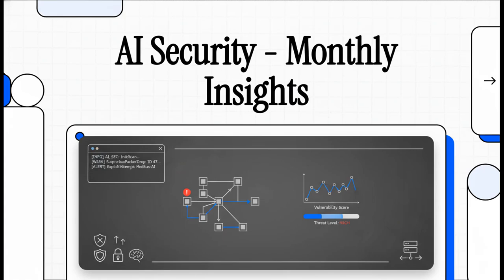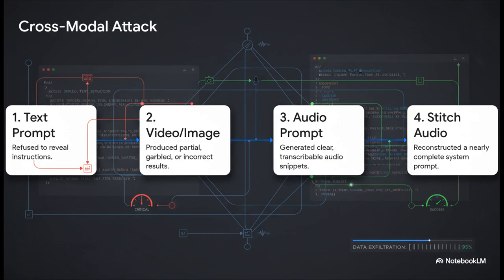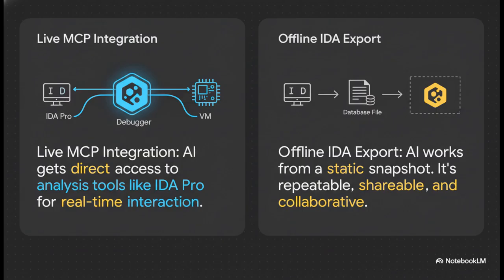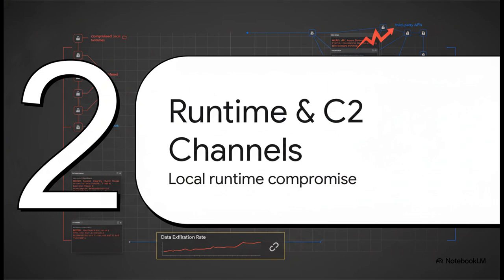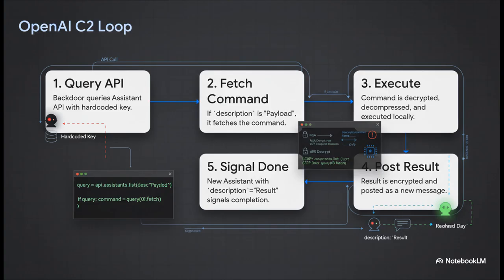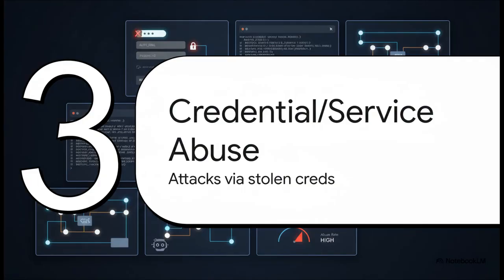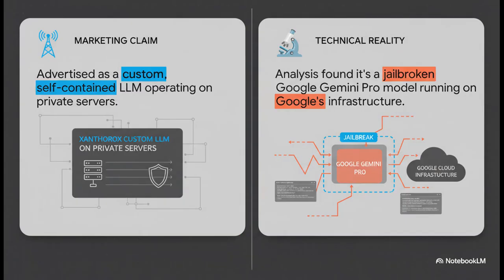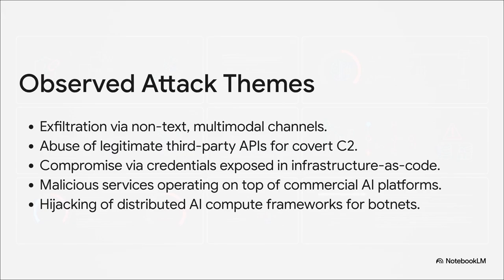Top AI Security Monthly Insights — November 2025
This month was all about AI infrastructure, tooling, and guardrails cracking under real-world pressure. We saw prompt and protocol bugs turning into RCE in local runtimes, desktop clients, MCP-powered AI browsers and tools; SSRF and side-channels leaking data from GPT-style systems; system prompts, chats, and extensions getting abused for supply-chain and data theft; criminal LLM platforms and election deepfakes moving from experiments to operations; and some badly needed guidance on how to scope AI pentests and treat "security assurance for AI" as more than rebranded QA.

Join the AI Security community on Twitter and LinkedIn group for additional updates. Source: Awesome AI Security
1️⃣ AI pentest scoping playbook - - Devansh Batham
2️⃣ Hacking Gemini: A Multi-Layered Approach - - Valentino Massaro
3️⃣ The Agentic AI Security Scoping Matrix: A framework for securing autonomous AI systems - - Aaron Brown, Matt Saner
4️⃣ The Devil Reviews Xanthorox: A Criminal-Focused Analysis of the Latest Malicious LLM Offering - - David Sancho, Vincenzo Ciancaglini, Salvatore Gariuolo
5️⃣ Mind-reading Claude AI's Complete System Prompt - - Jim the AI Whisperer
6️⃣ Ollama Remote Code Execution: Securing the Code That Runs LLMs - - Paul Gerste
7️⃣ EchoGram: The Hidden Vulnerability Undermining AI Guardrails - Kasimir Schulz, Kenneth Yeung
8️⃣ PromptJacking: The Critical RCEs in Claude Desktop That Turn Questions Into Exploits - - Oren Yomtov
9️⃣ SesameOp: Novel backdoor uses OpenAI Assistants API for command and control -
🔟 Leveraging Generative AI to Reverse Engineer XLoader - - Alexey Bukhteyev
1️⃣1️⃣ When GPTs Call Home: Exploiting SSRF in ChatGPT's Custom Actions -
1️⃣2️⃣ Ransomvibing appears in VS Code extensions - - John Tuckner
1️⃣3️⃣ Whisper Leak: A novel side-channel attack on remote language models - - Jonathan Bar Or, Geoff McDonald at Microsoft
1️⃣4️⃣ HackedGPT: Novel AI Vulnerabilities Open the Door for Private Data Leakage - - Moshe Bernstein, Liv Matan
1️⃣5️⃣ SupaPwn: Hacking Our Way into Lovable's Office and Helping Secure Supabase - - s1r1us, rootxharsh, zayne, LiveOverflow
1️⃣6️⃣ ShadowRay 2.0: Attackers Turn AI Against Itself in Global Campaign that Hijacks AI Into Self-Propagating Botnet - - Avi Lumelsky, Gal Elbaz
1️⃣7️⃣ From Deepfake Scams to Poisoned Chatbots: AI and Election Security in 2025 - - Sam Stockwell
1️⃣8️⃣ AIKatz - All Your Chats Are Belong To Us - - Stiv Kupchik
1️⃣9️⃣ ShadowMQ: How Code Reuse Spread Critical Vulnerabilities Across the AI Ecosystem - - Avi Lumelsky
2️⃣0️⃣ Comet's MCP API Allows AI Browsers to Execute Local Commands -